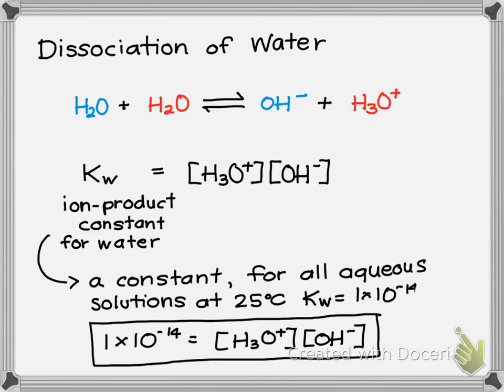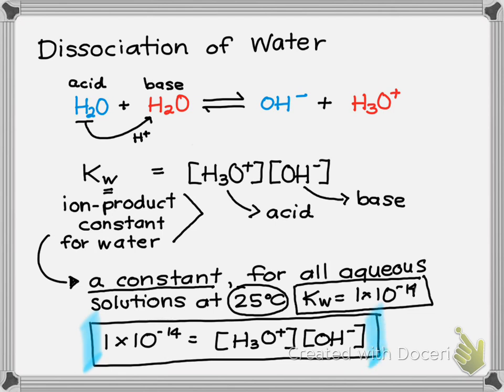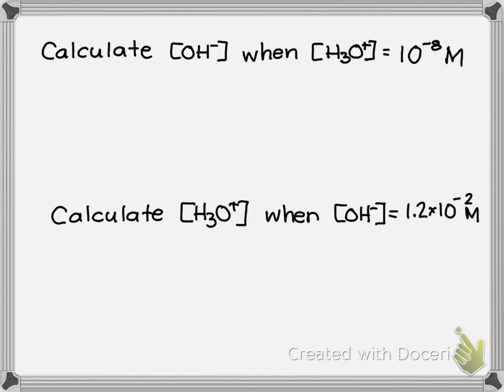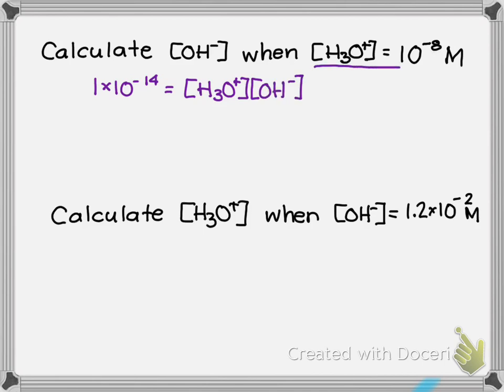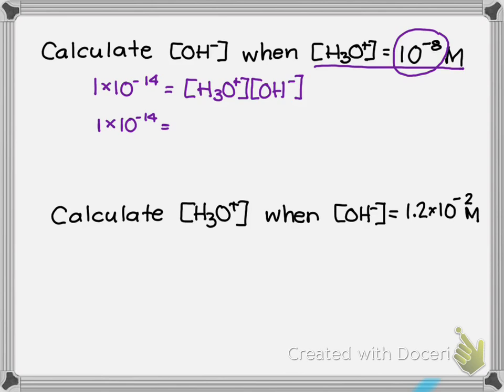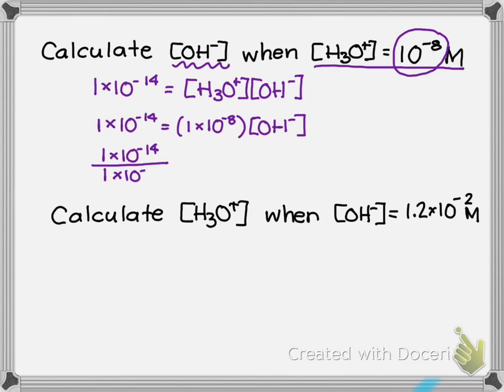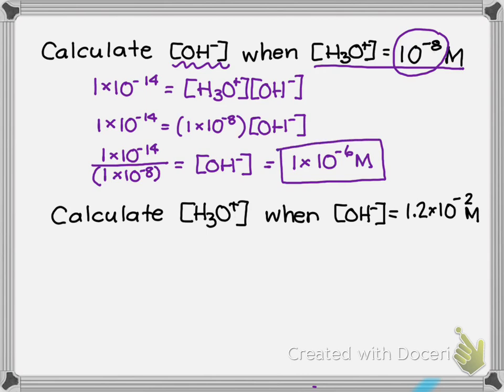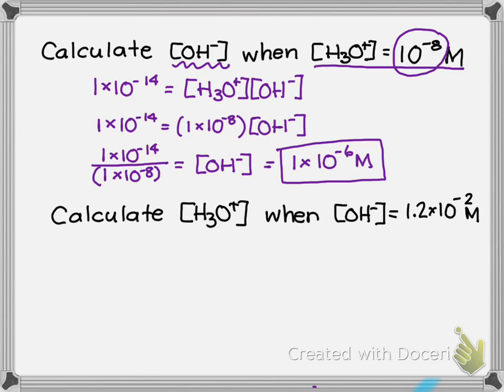1032 Dissociation of Water and Kw